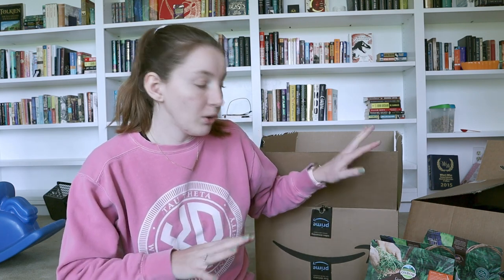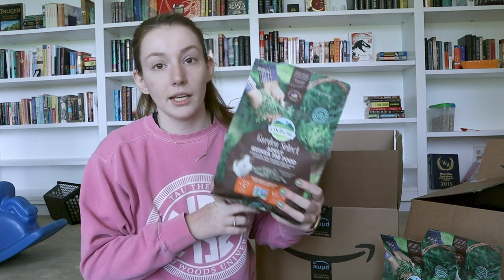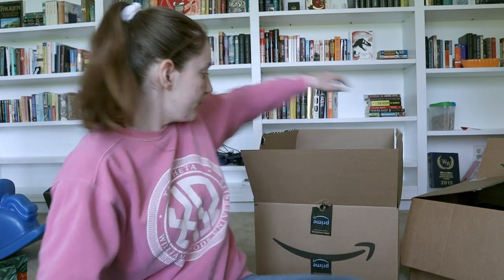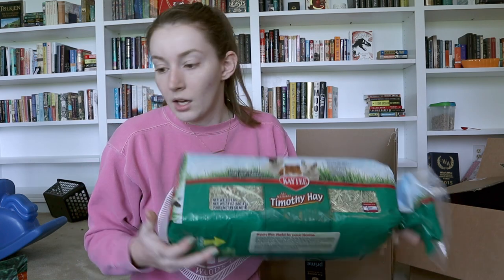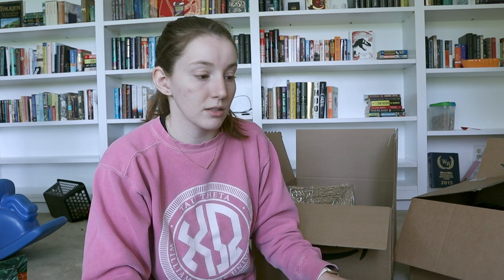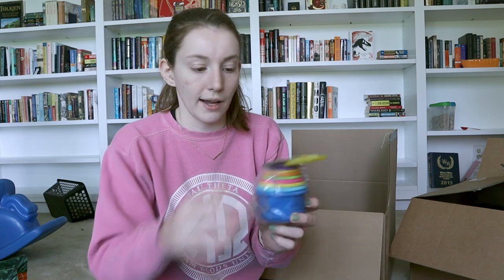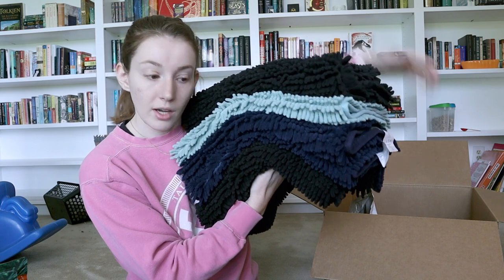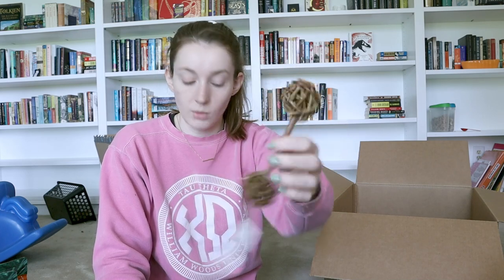Pet Supply Haul | Guinea Pig and Rabbit Supplies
Today I'm sharing a big pet supply haul with all the things I've gotten for the guinea pigs and rabbits in the past month or so! I was tired of running out of things so I've stocked up on some guinea pig supplies and rabbit supplies that I felt like we were always running out of.

Oxbow Western Timothy Hay
Kaytee Timothy Hay
Small Pet Select Timothy Hay
Vitakraft Timothy Hay
American Pet Timothy Hay
Willow Barbells
Willow Balls
Microfiber rugs
Oxbow Garden Select Rabbit Food
Oxbow Garden Select Guinea Pig Food
Woven Grass Mats
Rabbit (Baby) Toy

CAMERA GEAR:
- Canon M50